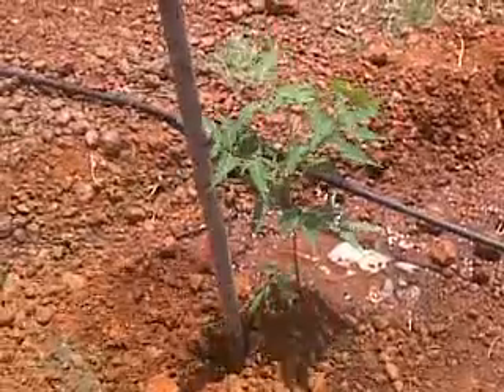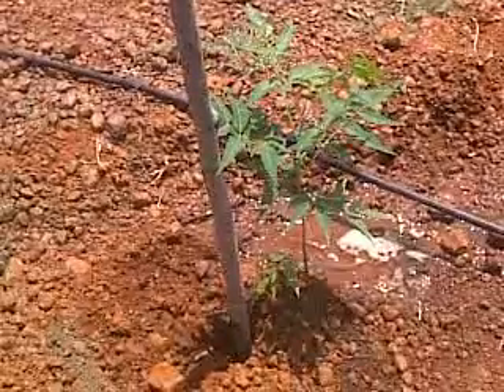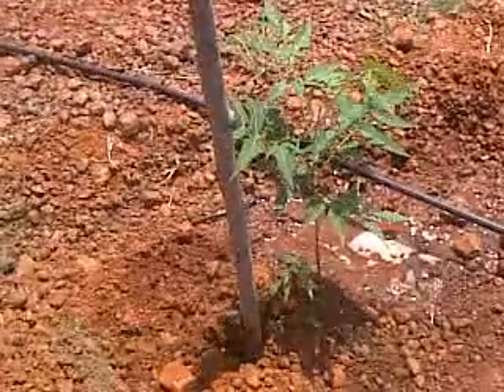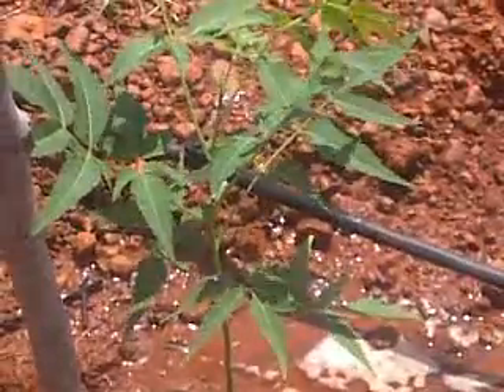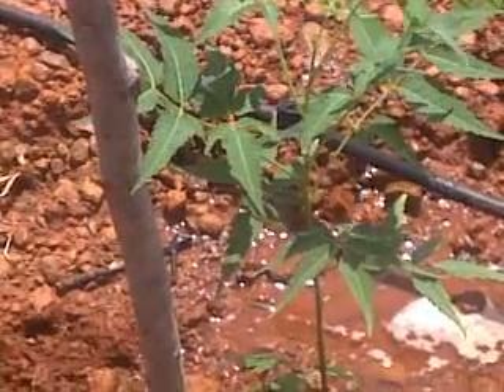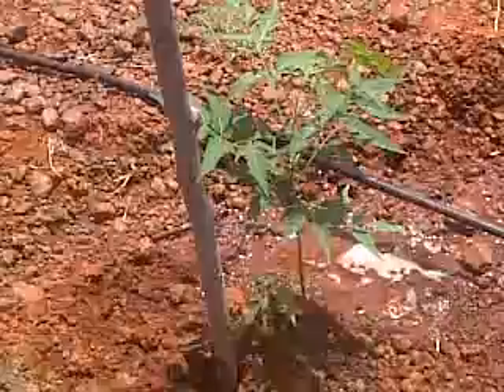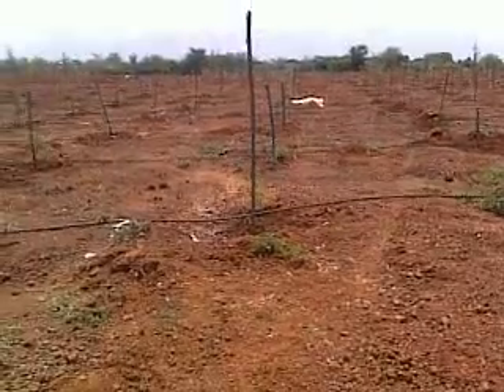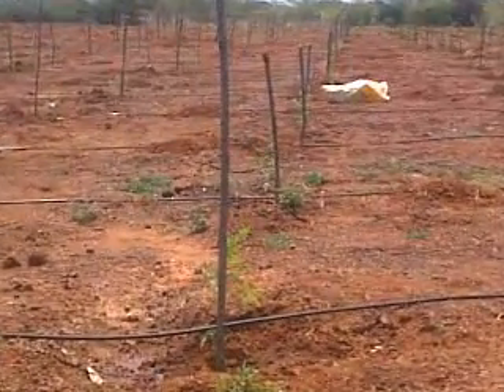Melia Dubia planting in process Day 1.mp4